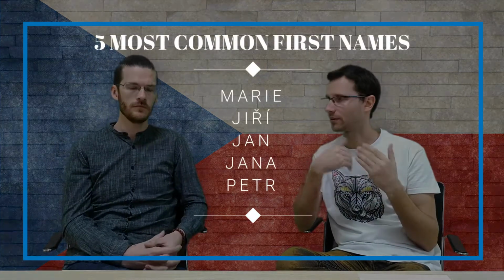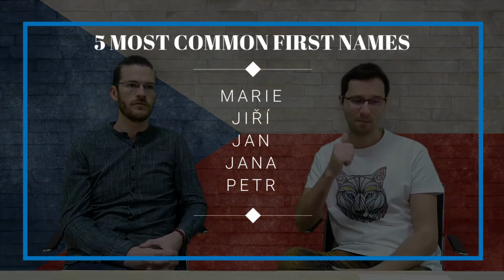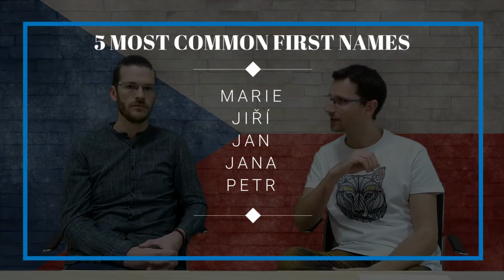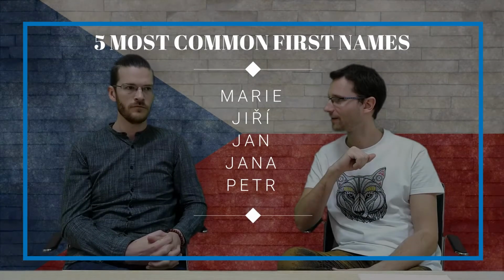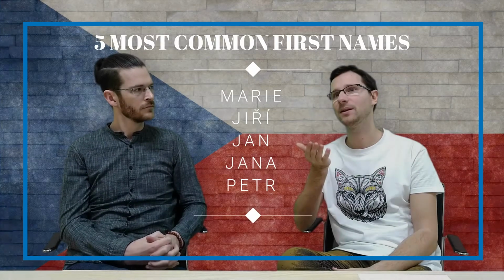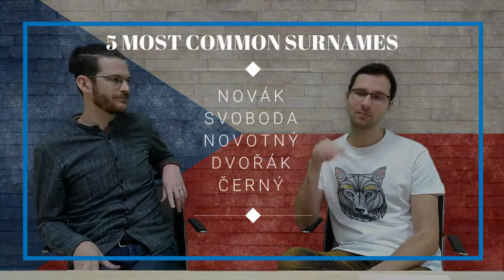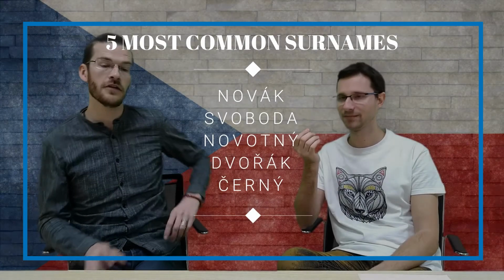Explaining Czech Names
We are ExplainTheCZ, a channel with short videos about the Czech Republic.  Twice a week we answer a question about the country, explaining both important and silly topics in about five minutes.